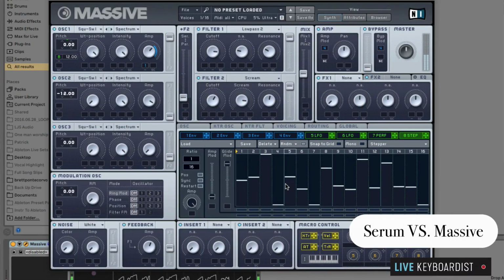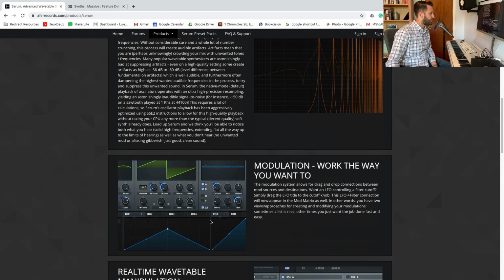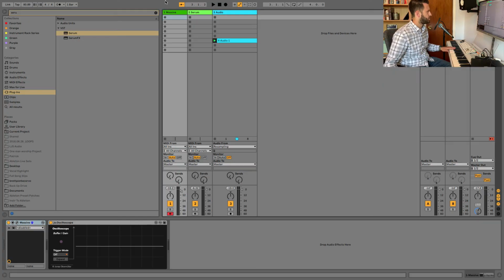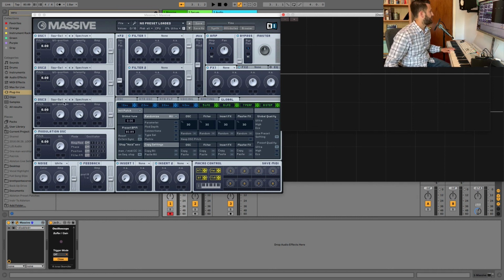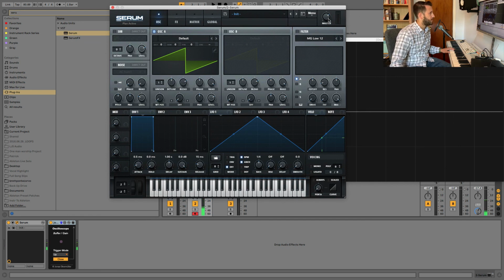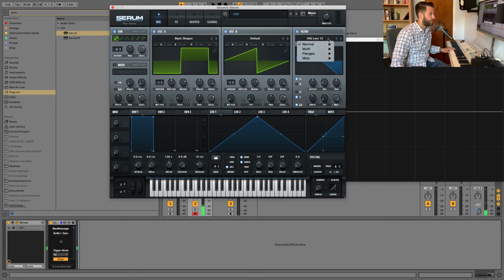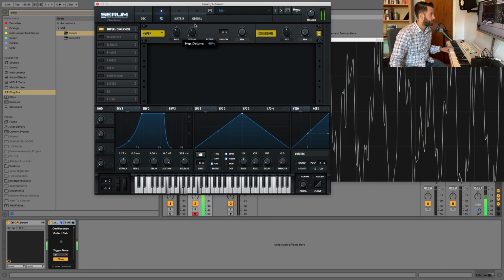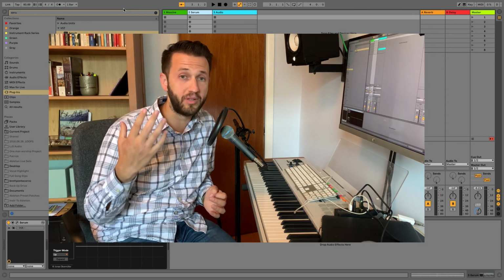Massive Vs. Serum (Which is better?)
In this video, I am going to help you decide which synth is right for you. Both Massive and Serum have a ton to offer and are extremely powerful tools for creating sounds.

Monitor Wall Mount
Speaker Mounts